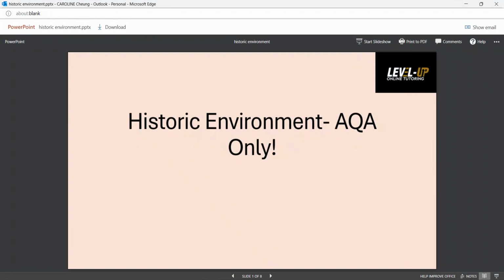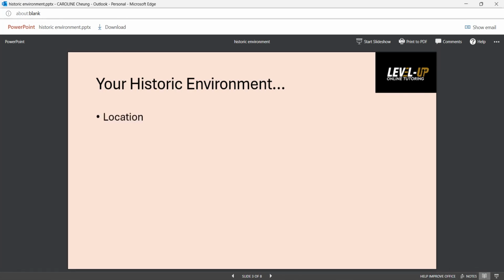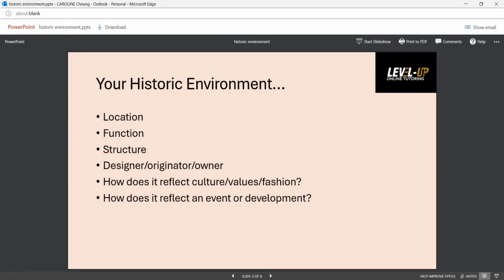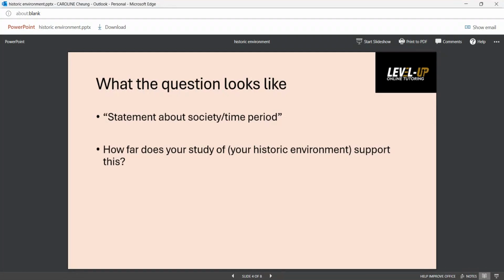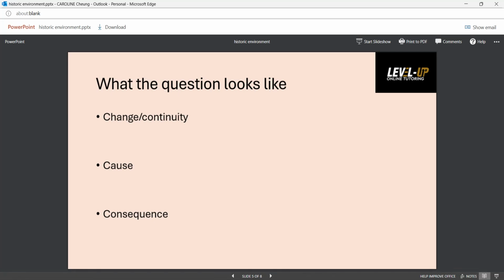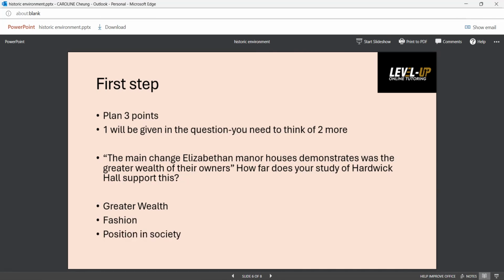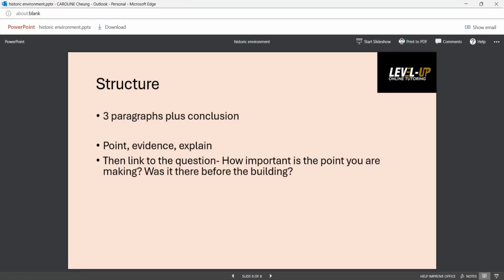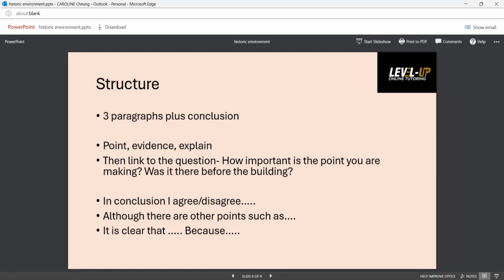Answering Historical Environment Questions